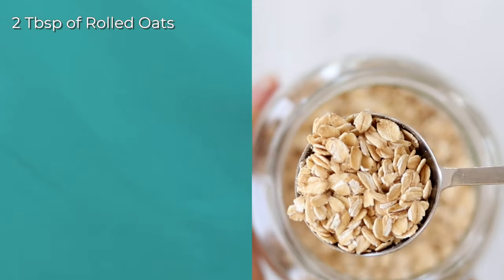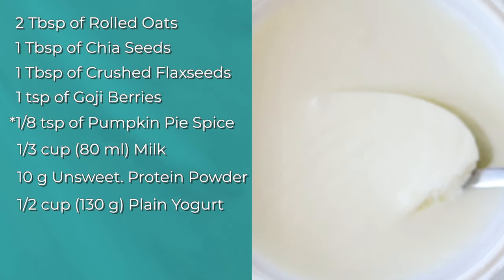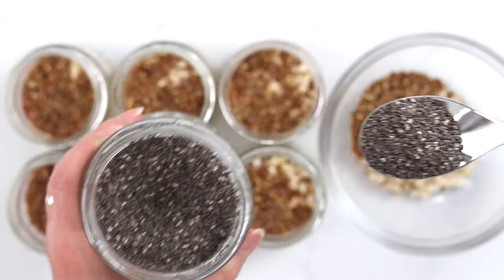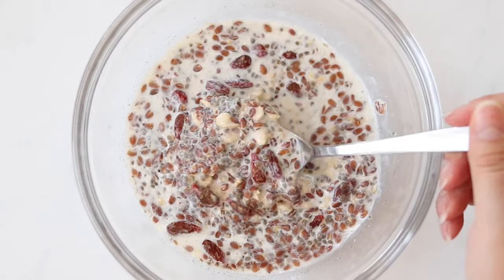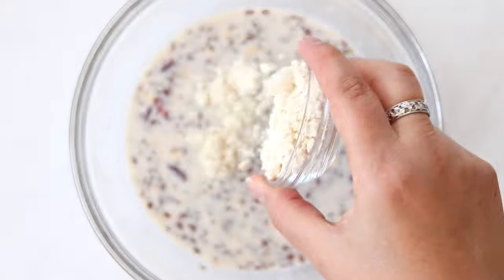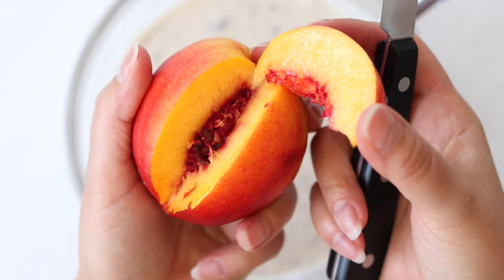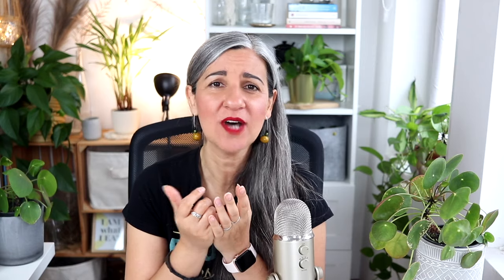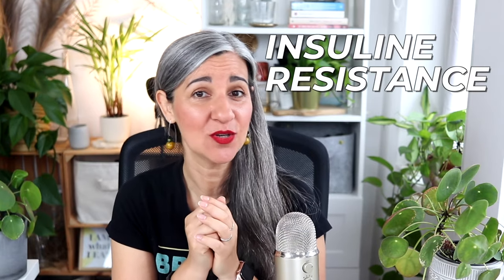These Oats Keep You Satiated For 4 Hours (NO Post-Meal Crush)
Want to eat better and feel your best? WORK WITH ME

⏰ Timecodes ⏰
Intro: 00:00
Ingredients: 00:42
Instructions: 01:19
To eat before the oats: 02:45

🫶  A QUICK BUT IMPORTANT NOTE...

This video is for general informational purposes only.  It should not be used to self-diagnose. You should consult a doctor before making changes in your health regimen or diet. Always seek the advice of a physician, Nutritionist, or other qualified health providers with any questions you may have regarding a medical condition. Health Motivation Ltd. is not liable or responsible for any advice, course of treatment, diagnosis, or any other information, services, or product you obtain through this video or site.